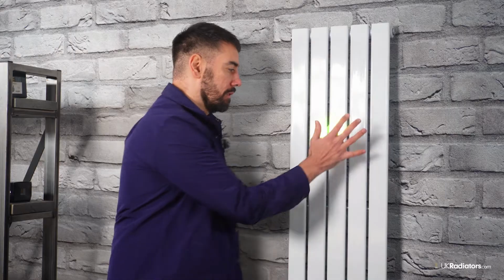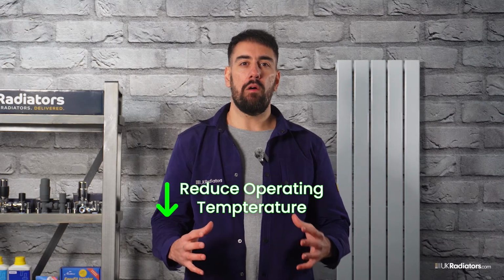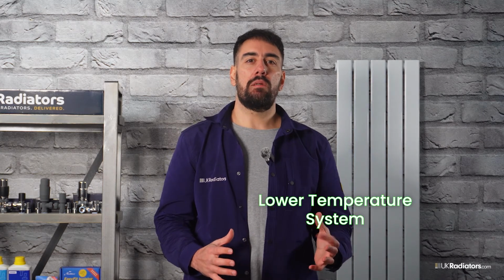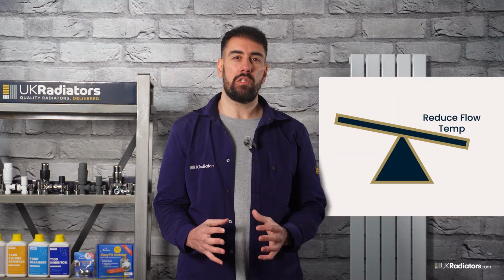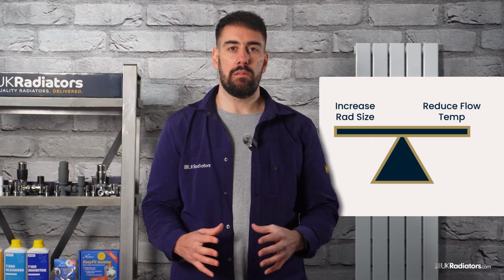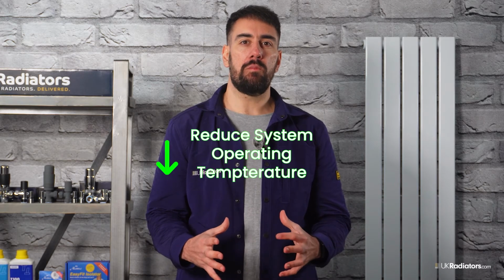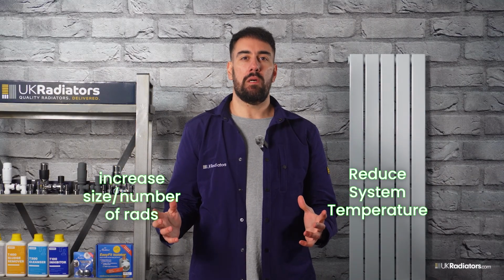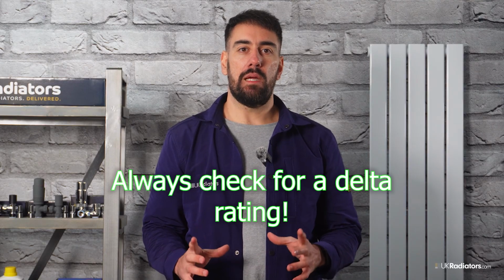What's The Most Efficient Radiator? - ANSWERED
Is there such thing as "The Most Efficient Radiator"?

Rob deep dives into this question to provide YOU the best knowledge to find your own personal most efficient radiator!

We want to put a stop to radiator misinformation and we need YOUR help! Please sign our petition below to help us make sure companies are complying with the industry regulations and standards!

We investigated the overstating of heat outputs, we were shocked with what we found! You can check that out here:

For tips to save money on your heating as well as heating guides check out our Advice Centre: